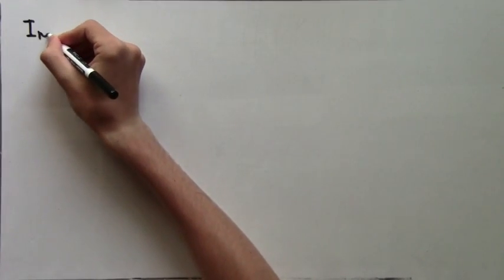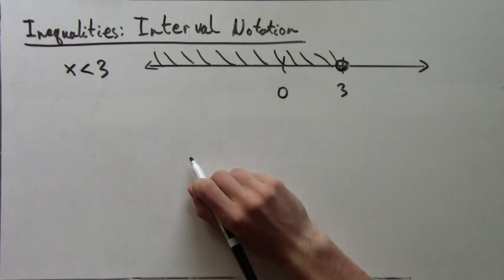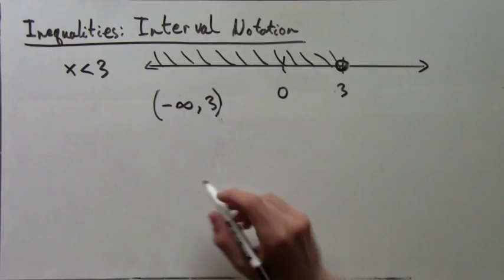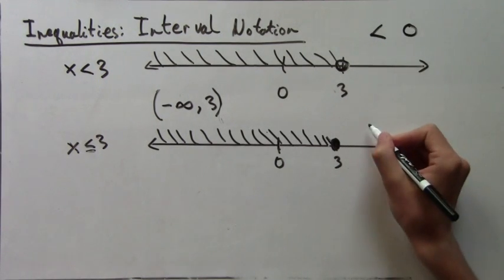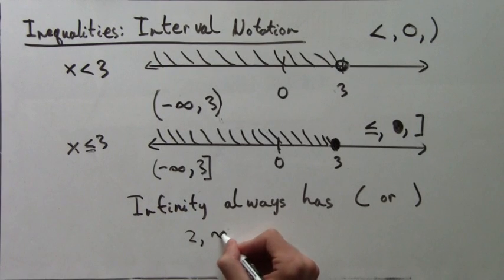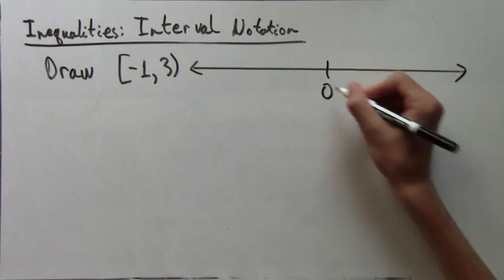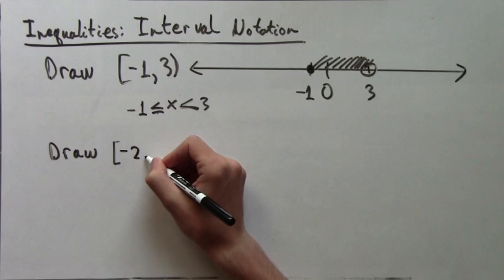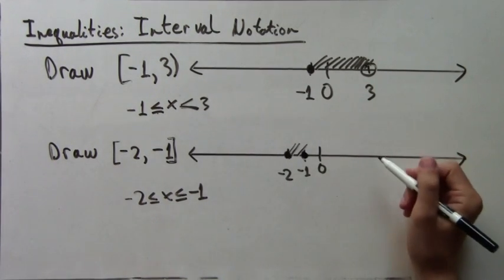Inequalities: Interval Notation